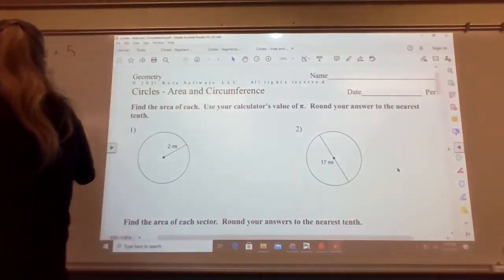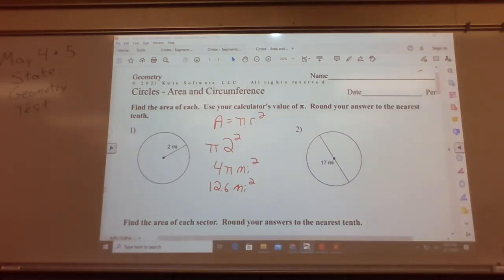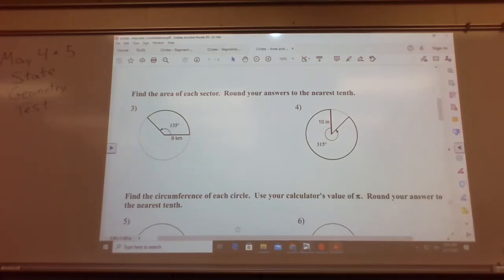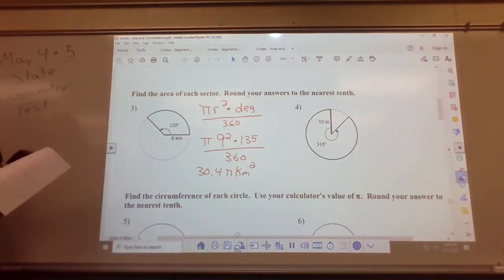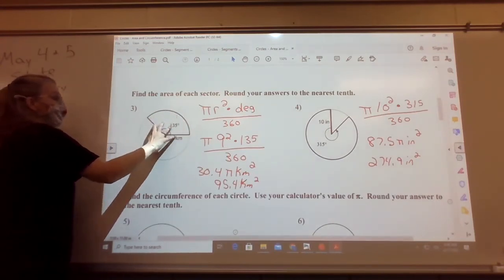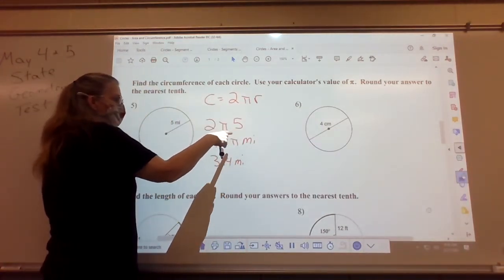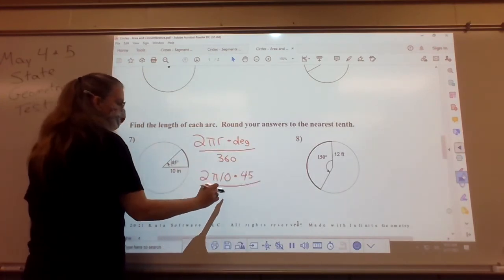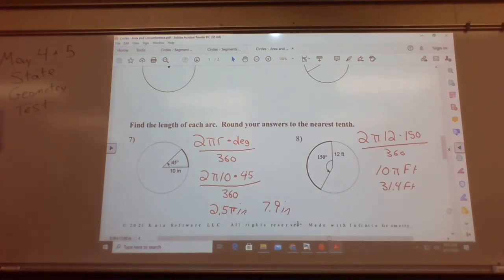3/17 Video Circles Area and Circumference